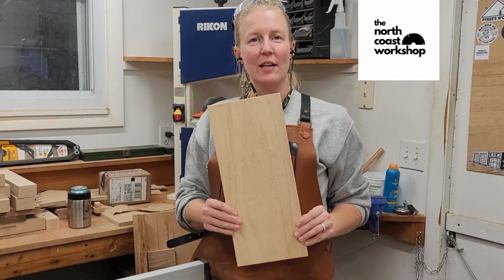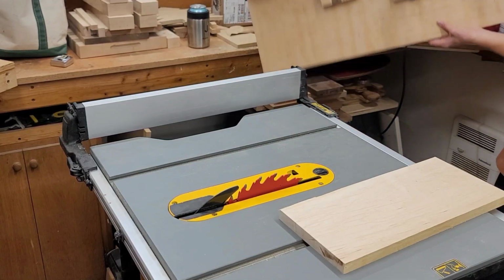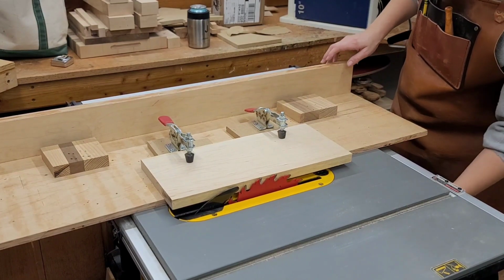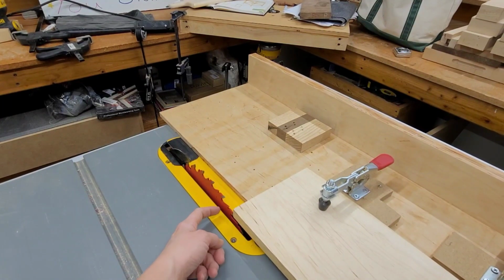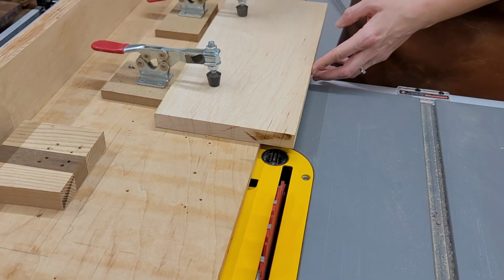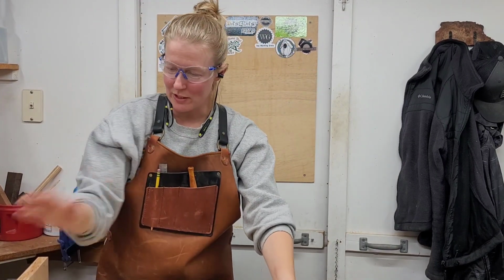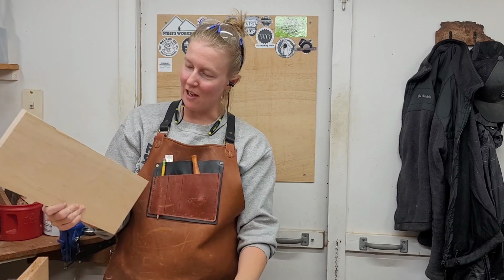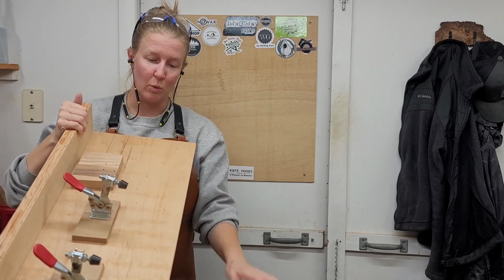Got a good joint?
Edge jointing on the tablesaw with a plywood jig and 2 vertical toggle clamps. There's a ton of ways to edge joint a board. You could use a hand plane, a router, a track saw, an actual jointer! But this plywood jig that I made 2 years ago is still going strong and giving me glue ready joints!